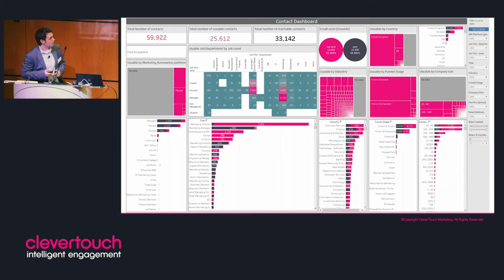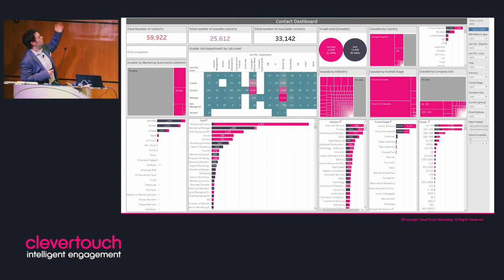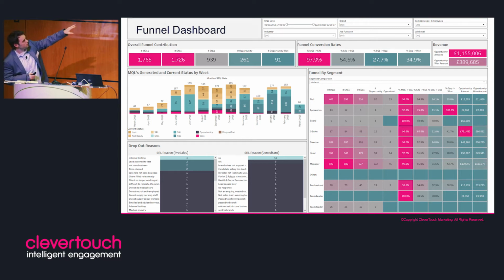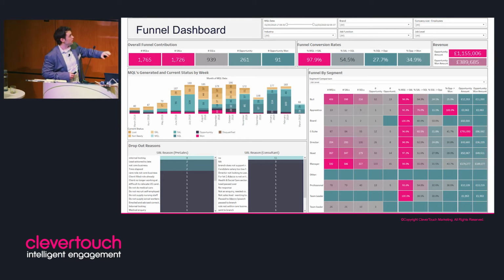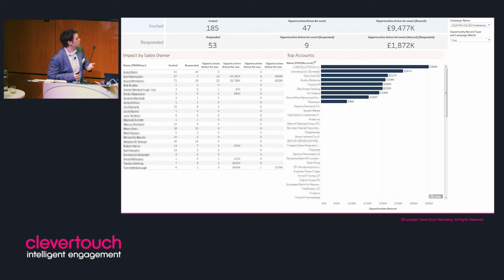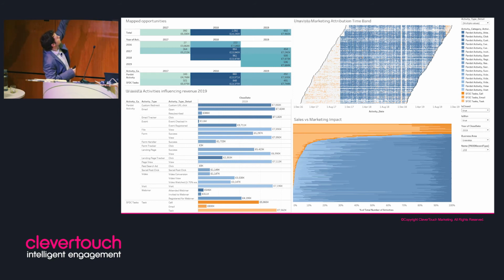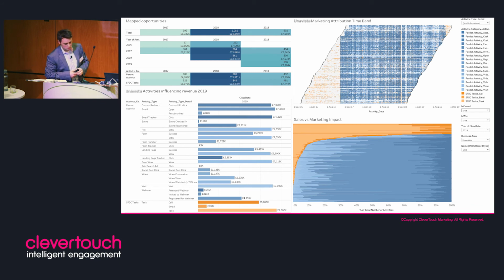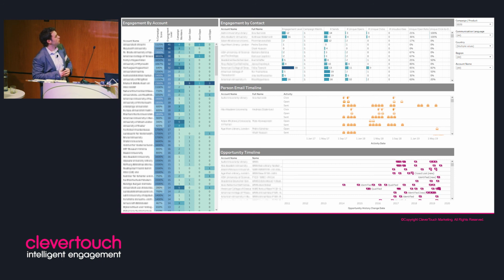Marketing Reports & Dashboards: Best Practice Examples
David Irvine, Head of Martech Analytics, CleverTouch Marketing shares best practice examples of marketing reports and dashboards that have been built using martech.

These marketing reports and dashboards collect data from multiple martech platforms to provide a holistic overview of Marketing's influence to demonstrate Marketing's value back to the business.